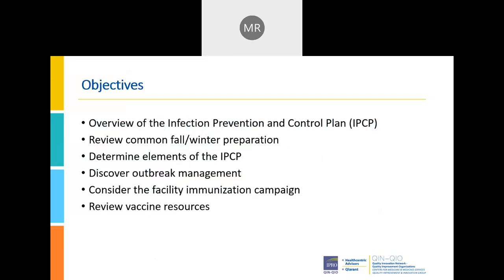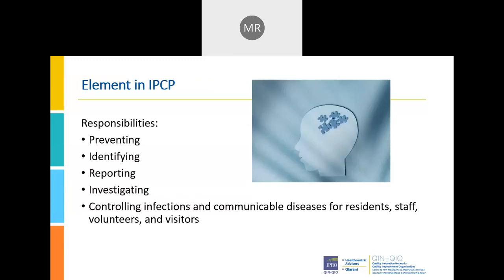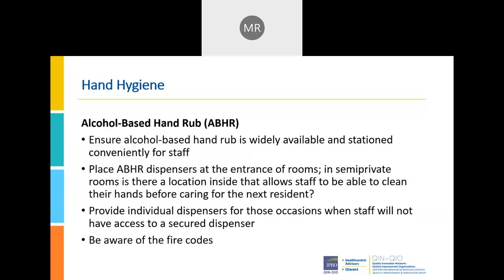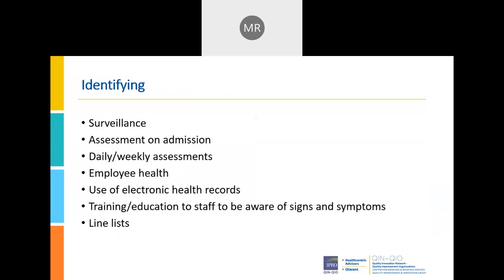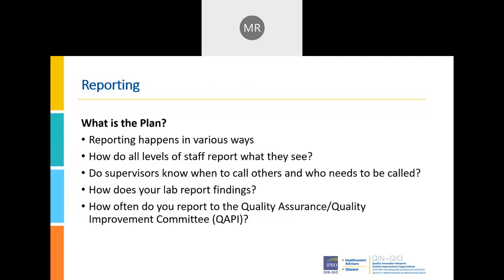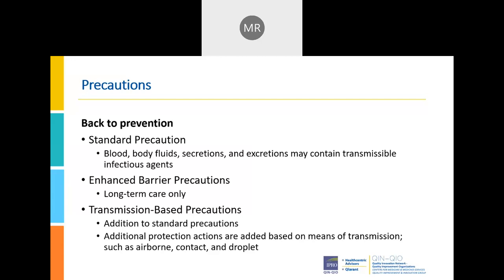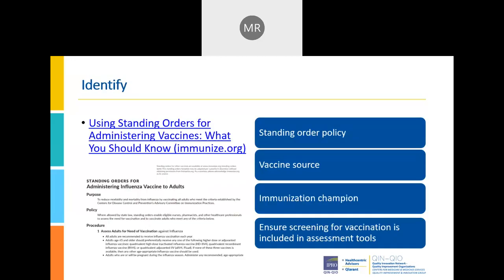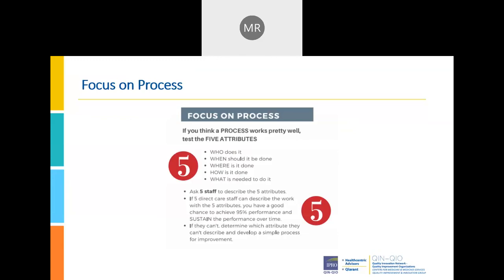Infection Prevention and Control Fall Preparation 2024 11 13 12 00 49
As the IPRO QIN-QIO, we bring together communities of healthcare providers across the care continuum, stakeholders, and patients in data-driven initiatives to achieve national health quality goals.